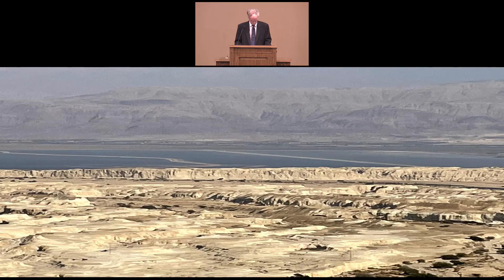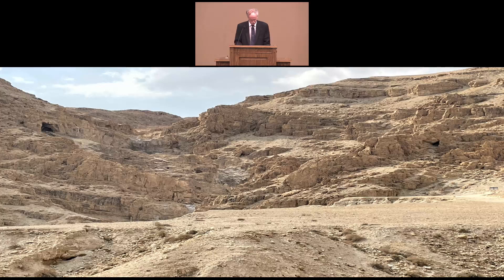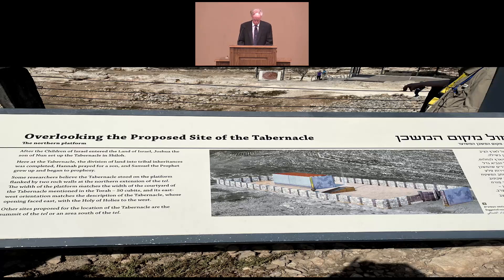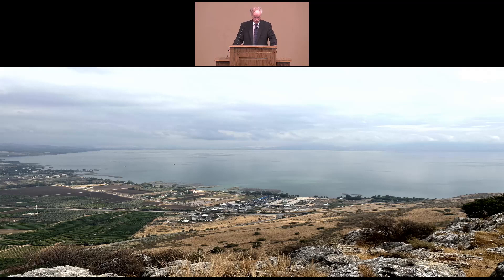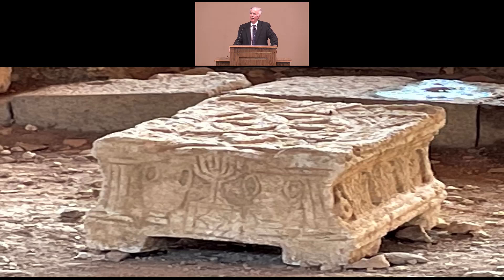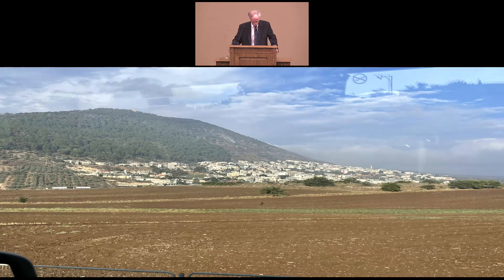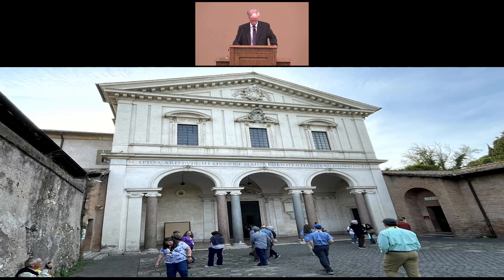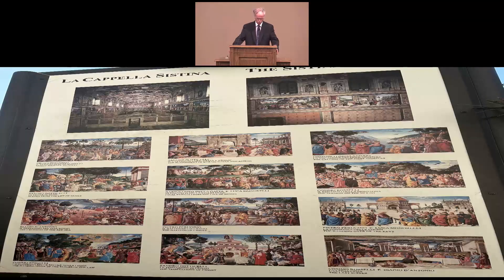Israel, Pt. 2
Worship service for the Plainview church of Christ, Hazel Green, AL.